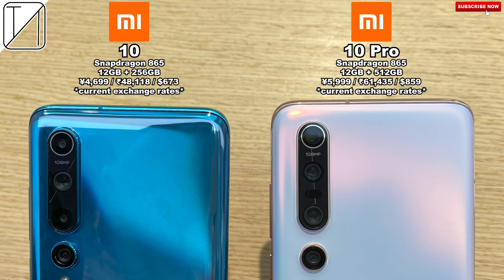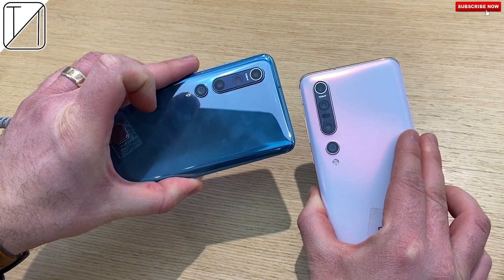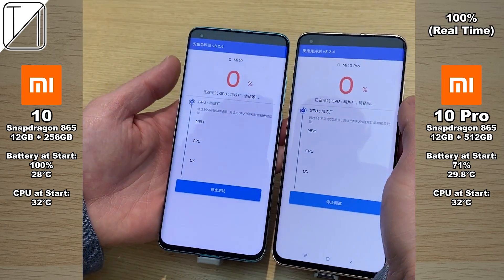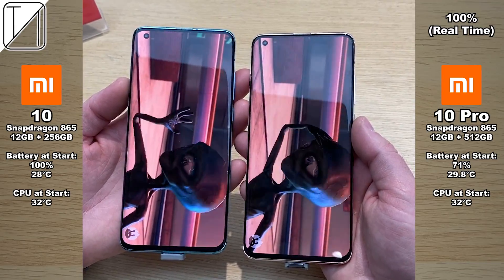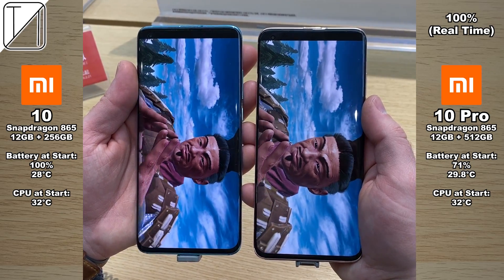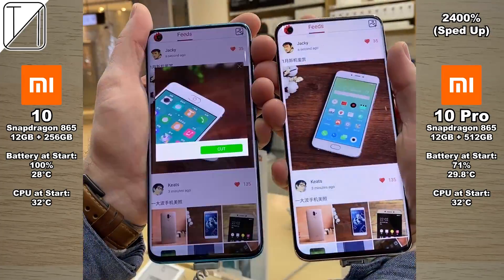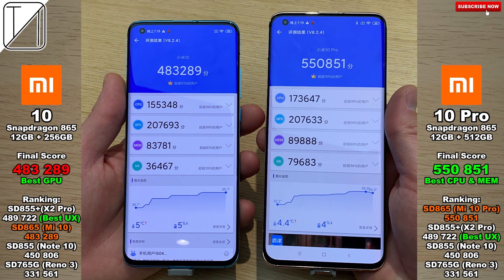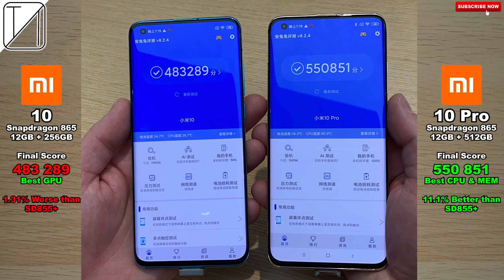Xiaomi Mi 10 vs Mi 10 Pro AnTuTu Benchmark Test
The ONLY SNAPDRAGON 865 Phones Out at the Current Moment go HEAD To HEAD in an ALL OUT Battle (and compared to SD855+, 855, and 765G) to see who get's crowned KING of the AnTuTu Benchmark Version 8 Race! Who do you think will come out on top? It's hard to say with 2 IDENTICAL PHONES WITH THE SAME CHIP!!!

00:00 - Introduction & Specs
00:34 - Battery and Temps at Start of Test
00:48 - AnTuTu Benchmark Run
02:06 - Battery Drain and Temp Results (Compared to other SD Phones)
02:16 - CPU Temperature Results (Compared to other SD Phones)
02:26 - Final Reults (Compared to other SD Phones)

I run one full test between the two devices and while the test runs I give a detailed comparative talk about the differences between them as well as their pro's and con's. I also compare the battery drain, CPU and Battery temperatures of the devices against the other monster phones out there (SD855+, 855, and 765G)